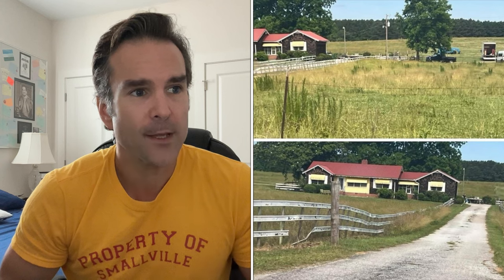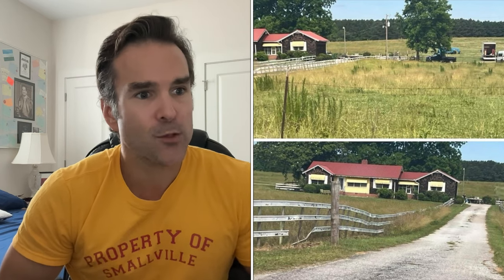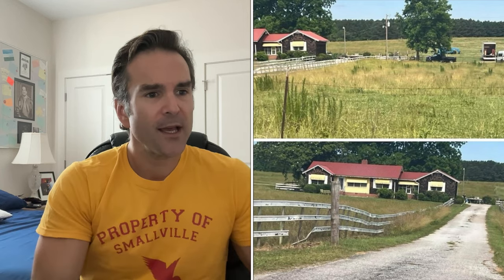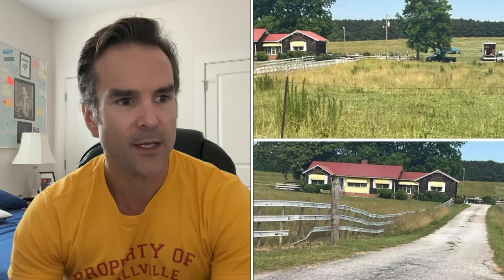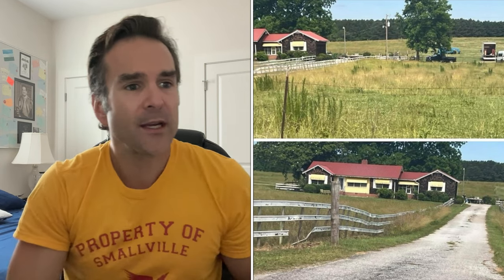The James Gunn Kent Farm Revealed | 1st Look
The new Kent Farm from James Gunn has been revealed. Find out which Kent Farms are my favourites over the years as I count down to the reaction.  What have been your favourites over the years??